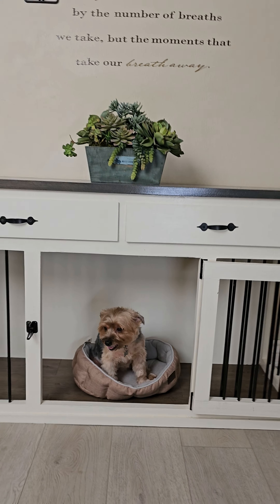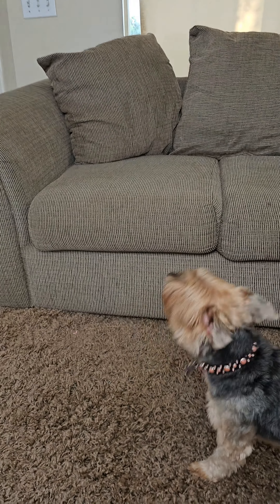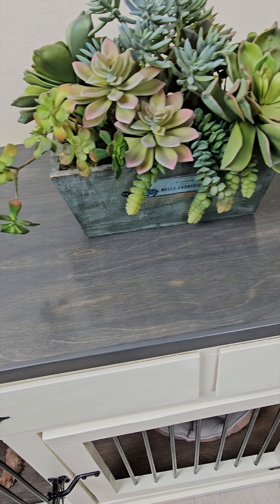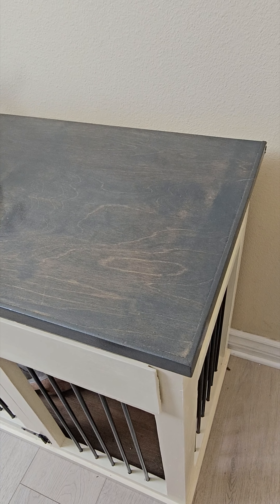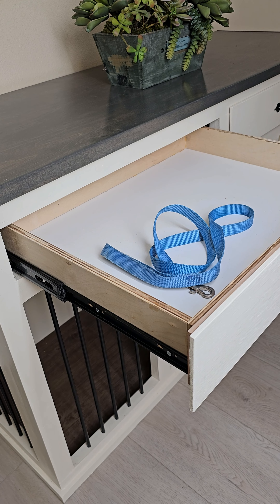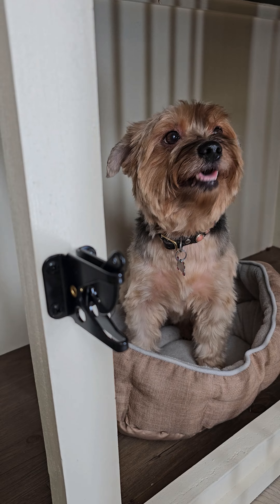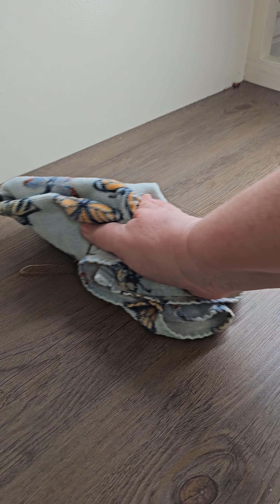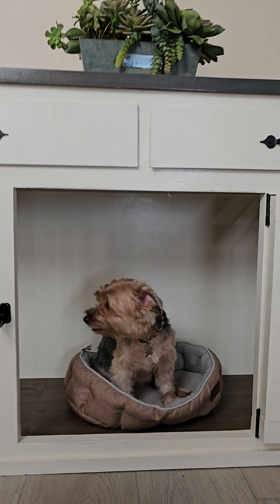Rock of Cages "Thank you Rock of Cages." 9x16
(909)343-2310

Beautiful custom Dog crates all handmade in the USA!

Thank you, Teresa, for being Art Director and Animal Wrangler.

Evgeny Bardyuzha – The Kites